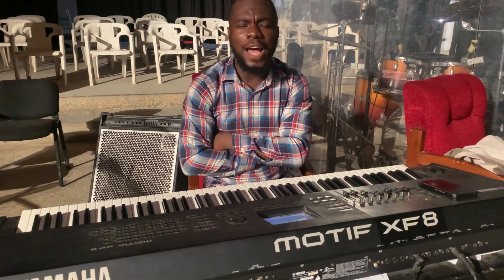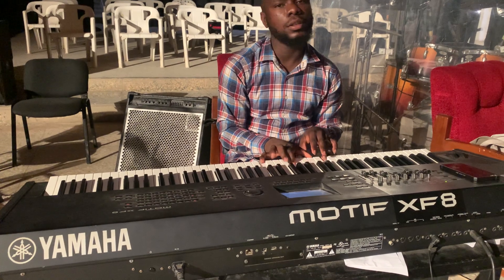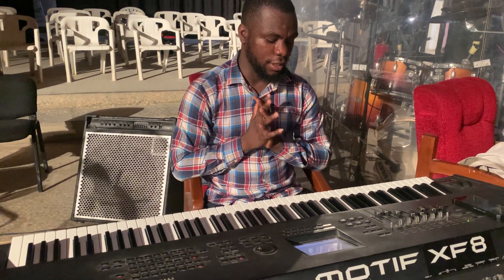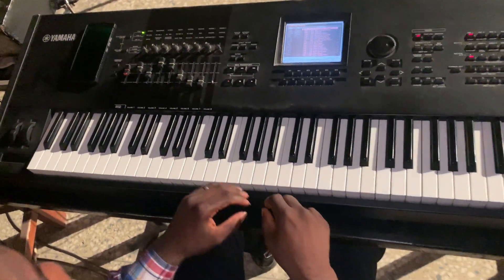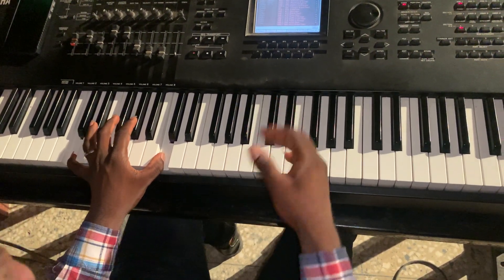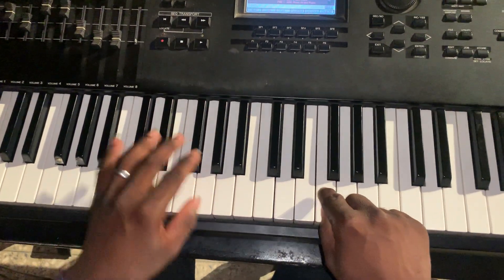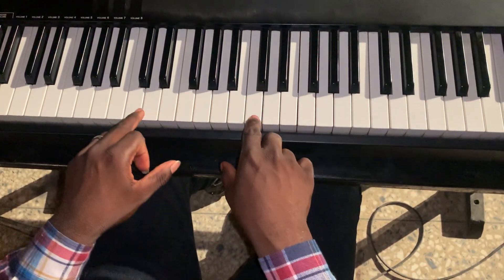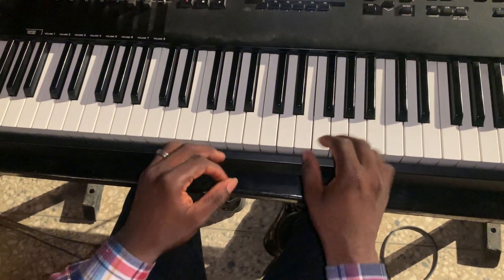Learn 7-3-6 chord voicings that you must know as beginners & intermediate | Piano Tutorial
Learn this 7-3-6 passing chords you need to know

00:00 introduction
0:20 7-3-6 passing chords you must know